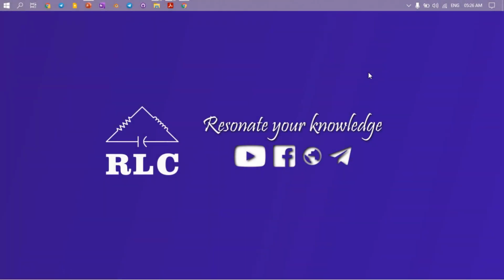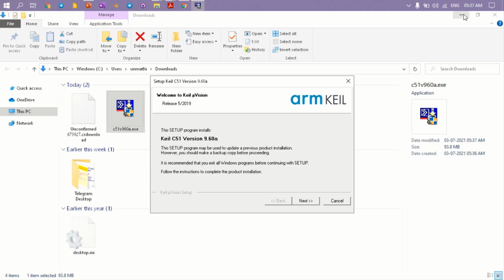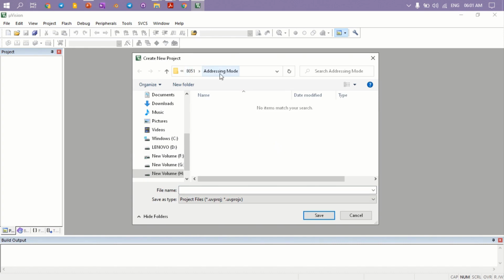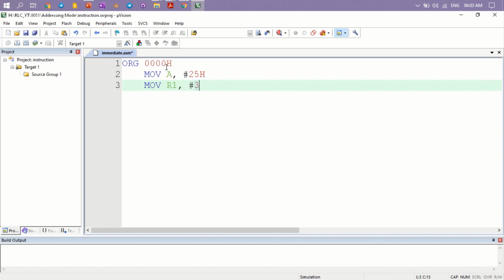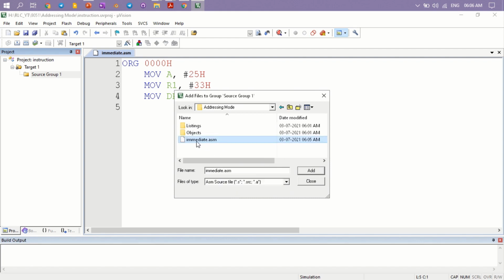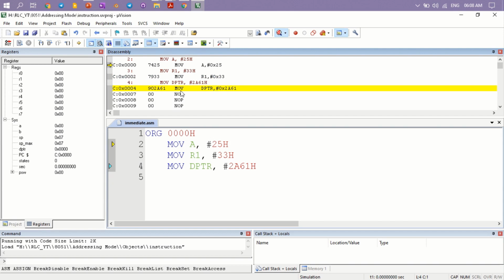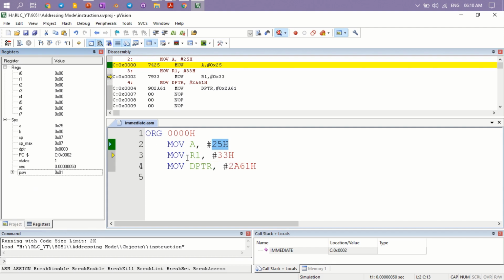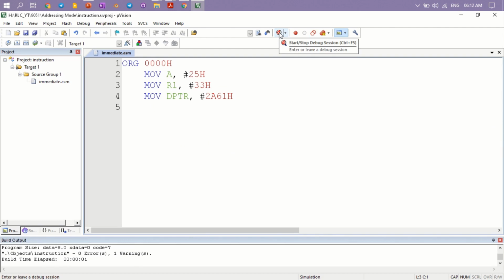How to download and install Keil Software | keil programming tutorial | keil uVision 5 for 8051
Time stamp
0:00 Introduction to the video series.
0:35 Downloading Keil uVision 5 Software/
2:25 Installation Steps.
4:00 Creating Project in Keil Software
9:45 Debugging Mode in Keil Software

The Kiel µVision IDE combines project management, run-time environment, build facilities, source code editing, and program debugging in a single powerful environment.

RLC Electrical and Electronics (@rlc.eee)